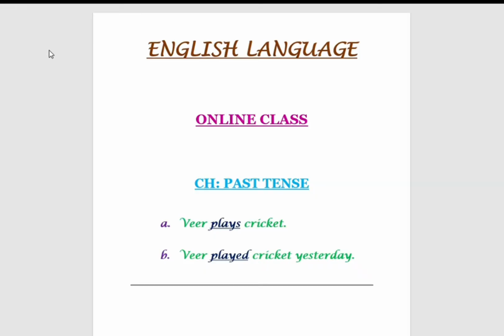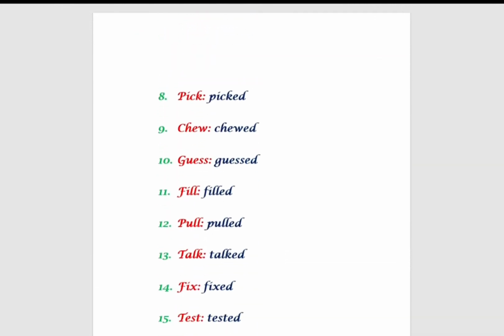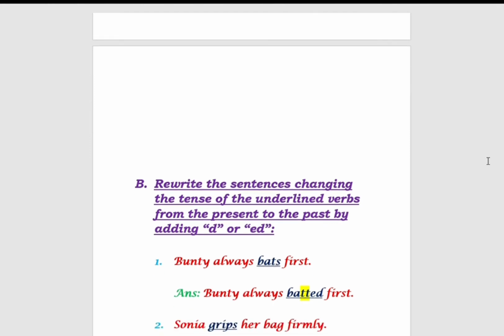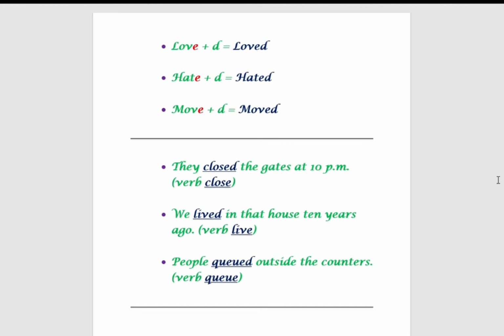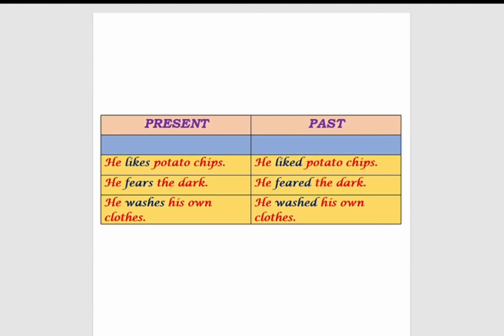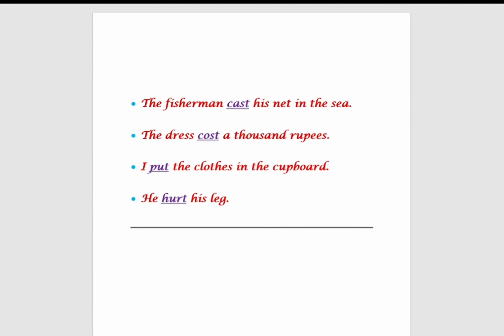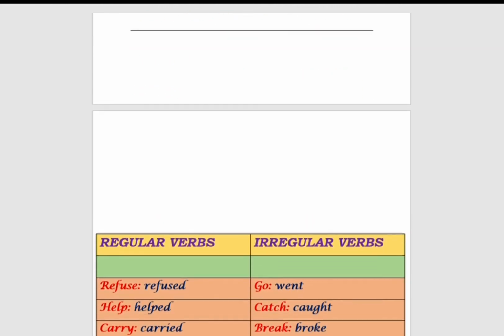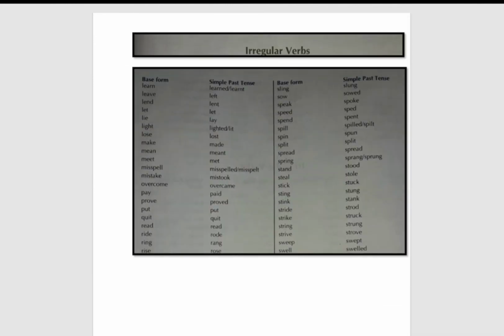Past Tense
Chapter: Past Tense
Online Class Video
Created by: Jayashree Dutta

Explanation of Past Tense